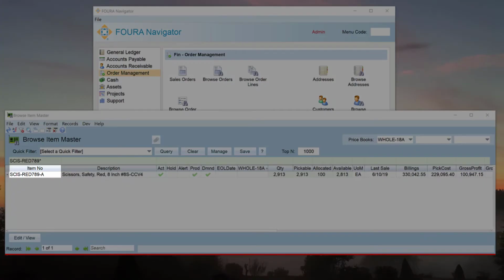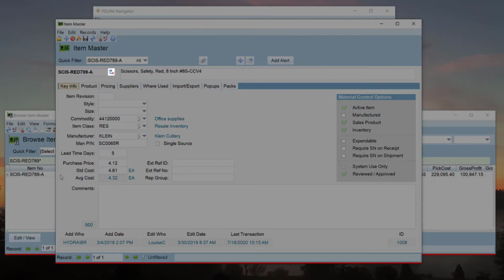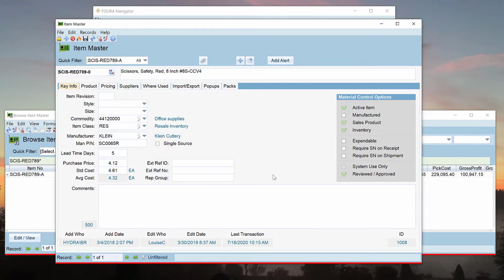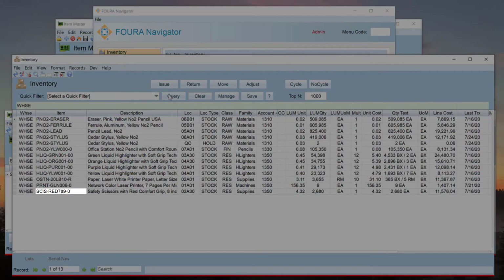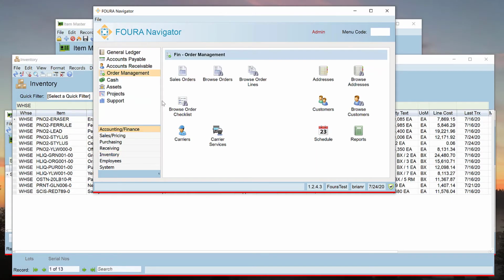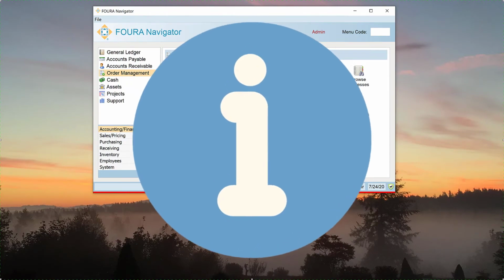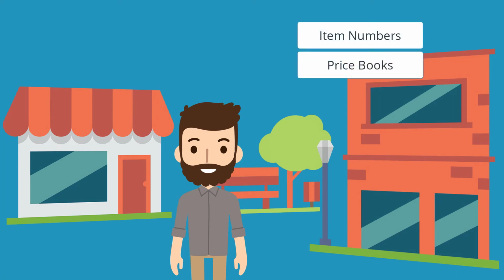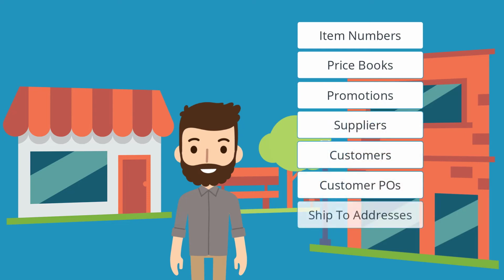Basics: How to use the Key Change feature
In this tutorial, we'll learn how to sue the Key Change feature found in several Entry Forms in FOURA.